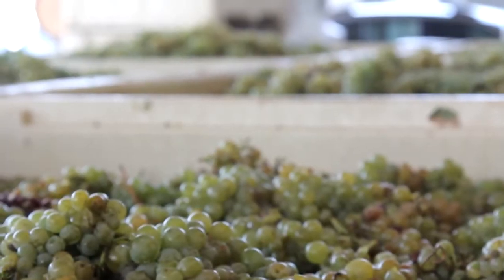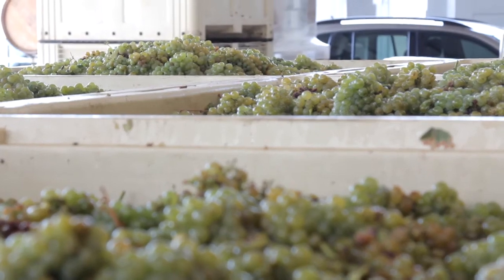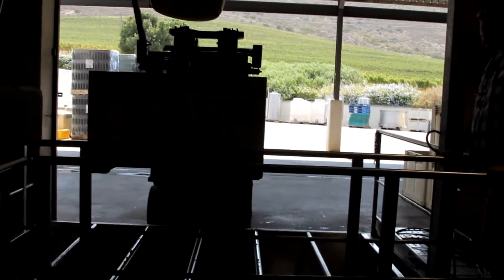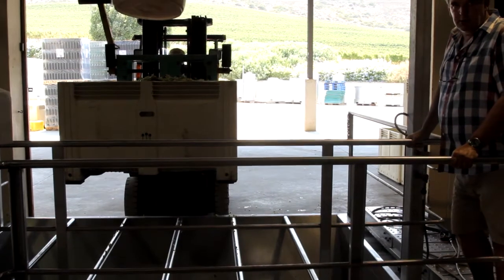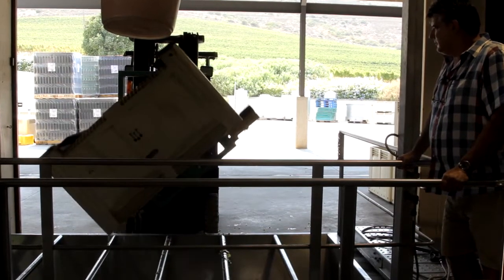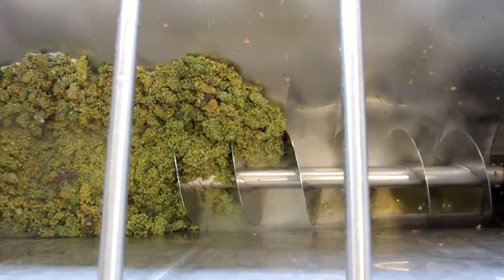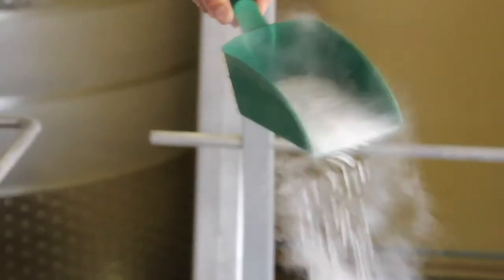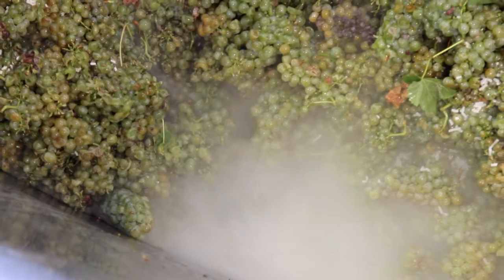First Intake of Sauvignon Blanc 2016 | Harvest 2016 EP.2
Watch episode 2 of our Harvest2016 video series. Today, Charles Hopkins takes us through the intake process for Sauvignon Blanc.

During the next 2 months we will share an inside look into the wine making process with Charles Hopkins.